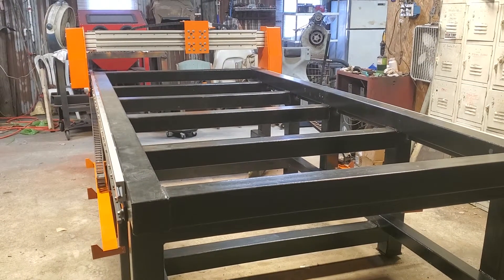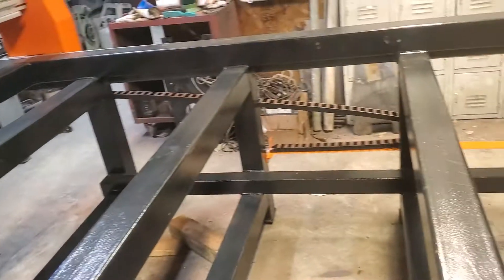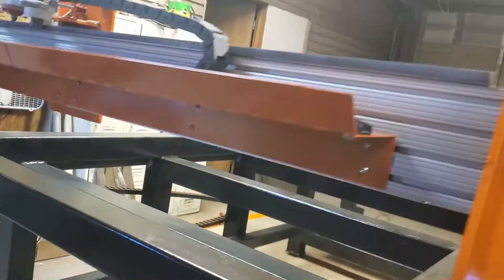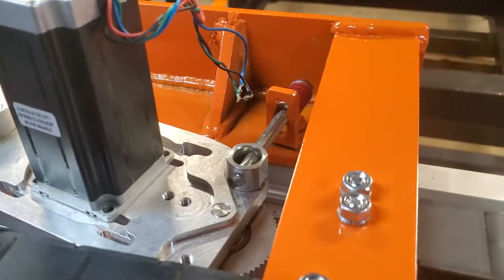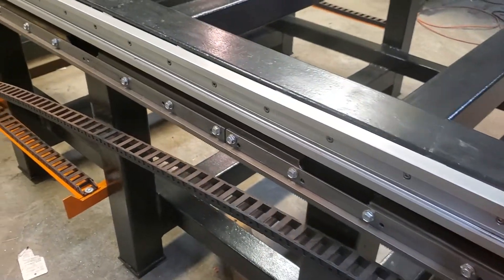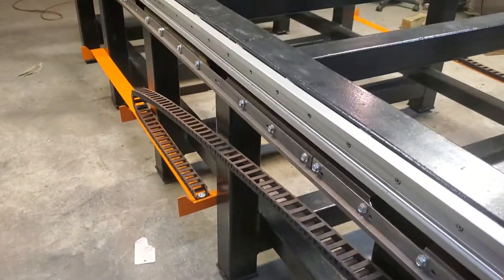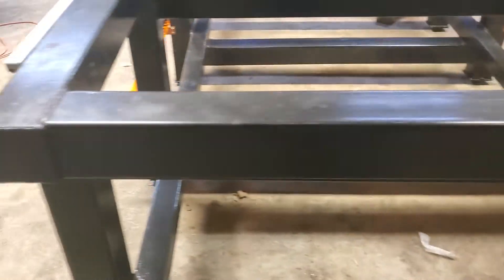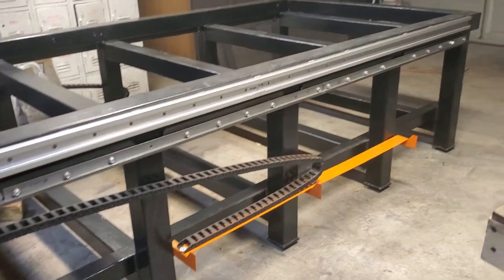BEST HOME BUILT CNC PLASMA TABLE 4X10`.#6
Added The Plastic Wire Track and metal supports I built for them to ride in. powder Coated all the orange items. Waitng on my 6x12 ft 1/8" Metal to cut out a Water Pan. Ill soon be ready for My new Controls , I built ,wires,And motors for the 3:1 drives.